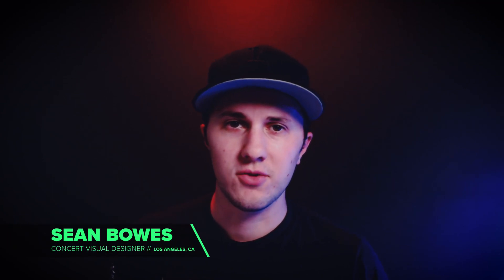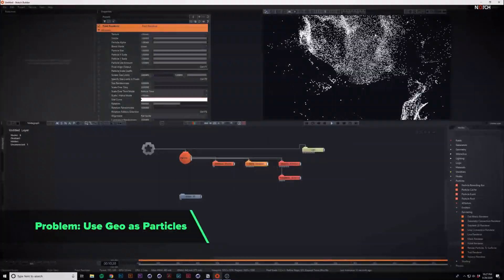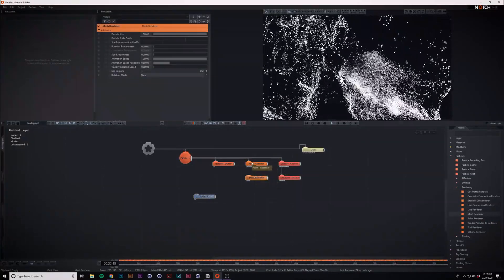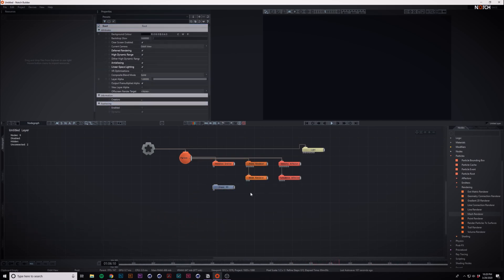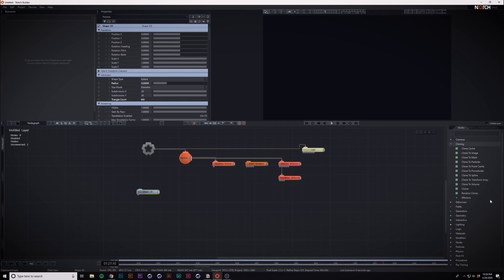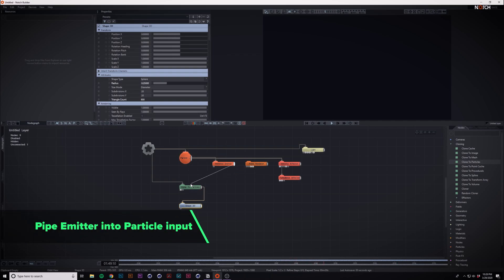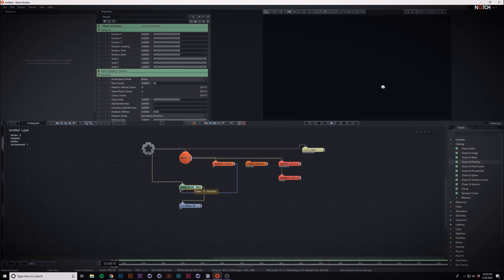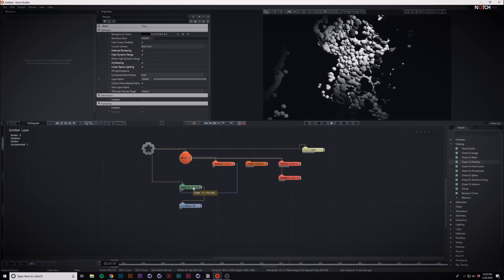Notch Particle Mesh Renderer - Ninety Second Notch Tutorial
Why doesn't the Particle Mesh Renderer Work?! If you've tried to use the Mesh Renderer to use 3D Objects geometry in your particle system, it doesn't work! I will show you the solution, and how to set up a Clone to Particles node to achieve the same effect.